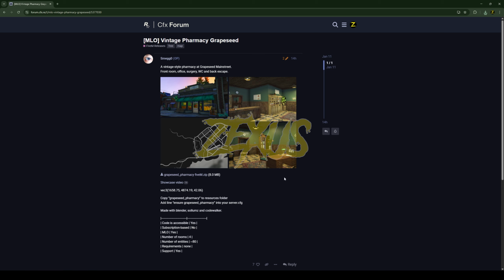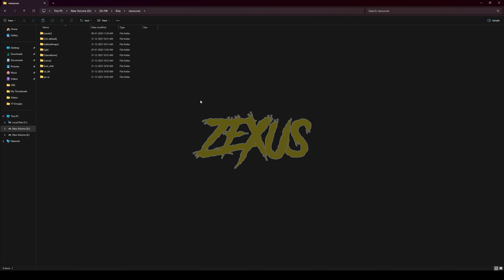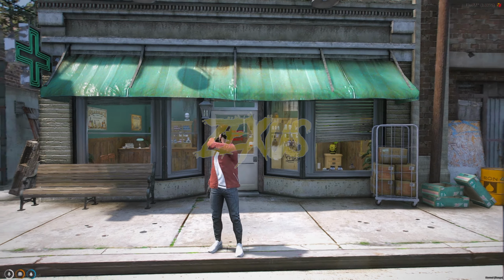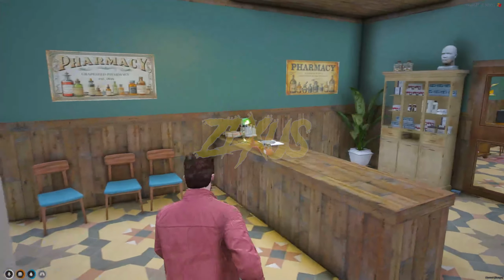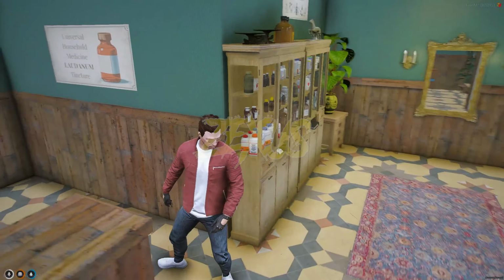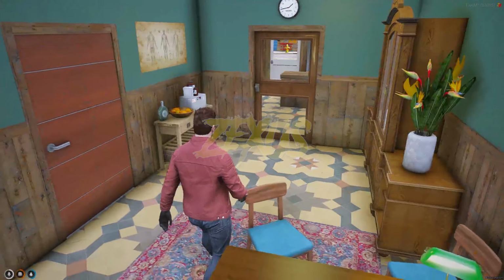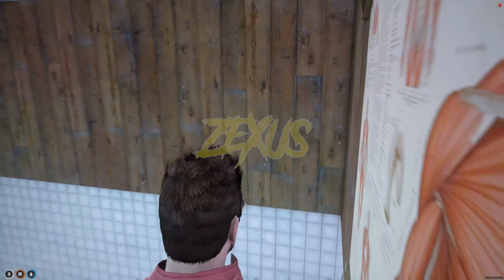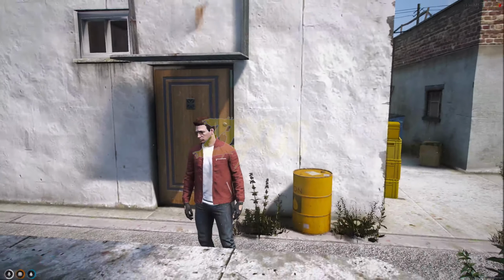Free Pharmacy MLO | Vintage Pharmacy Grapeseed | QBCore/ESX | FiveM Tutorial #197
Hey guys, today in this video I explained how you can Install pharmacy mlo into your FiveM Server in a very easy method.

🔗Links Used in this video